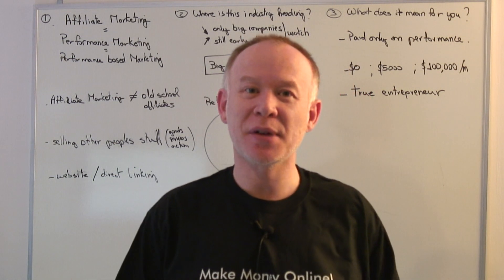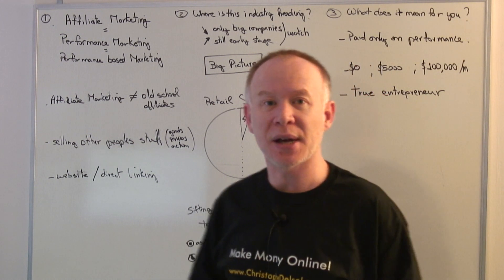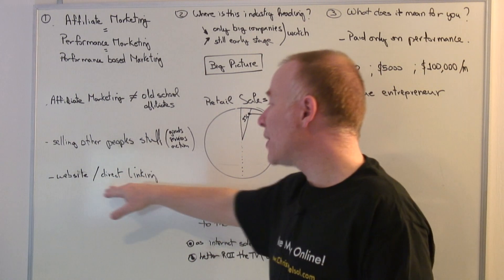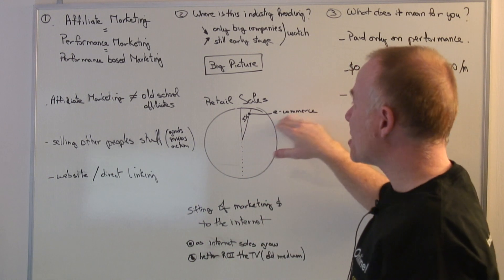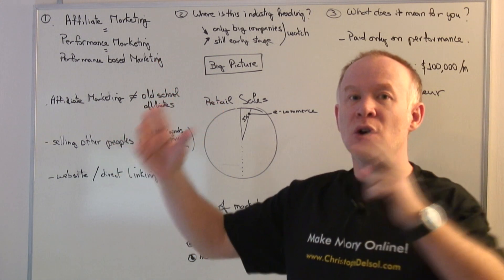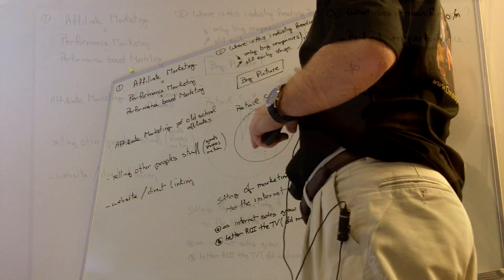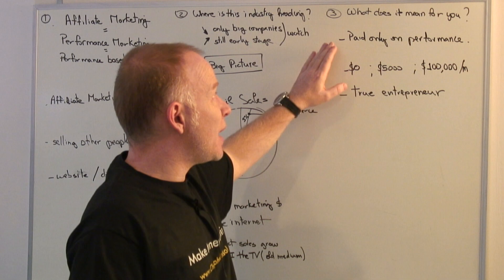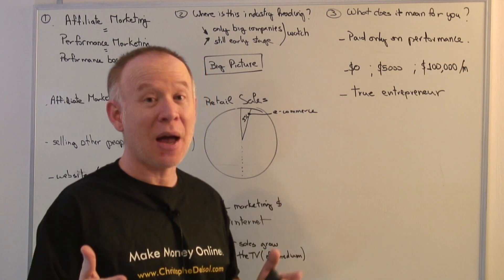Affiliate Marketing Introduction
Introduction to Affiliate Marketing.
You might have heard of people making 6 figures a month! Yes it is true but does require some hard work. This video will help you get started with affiliate marketing.